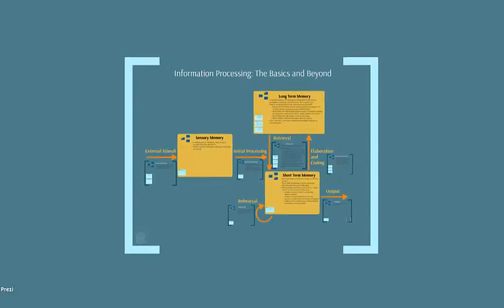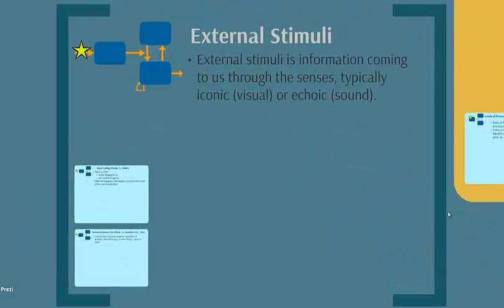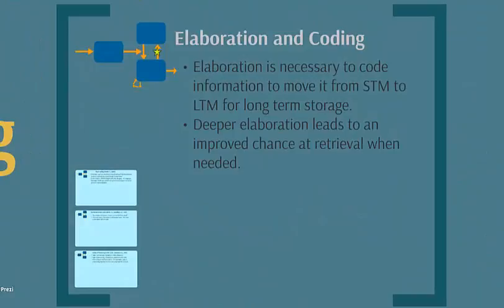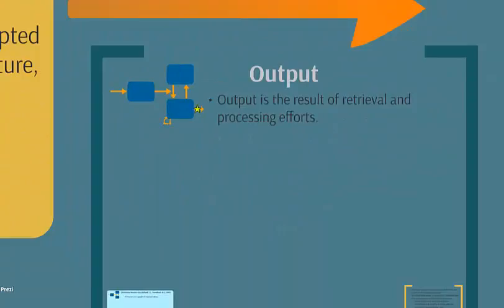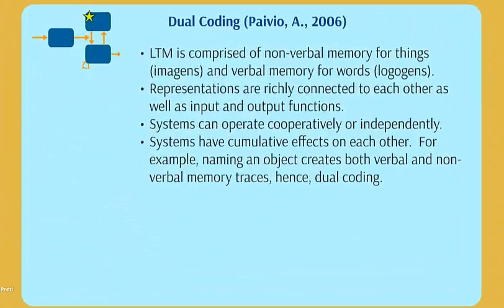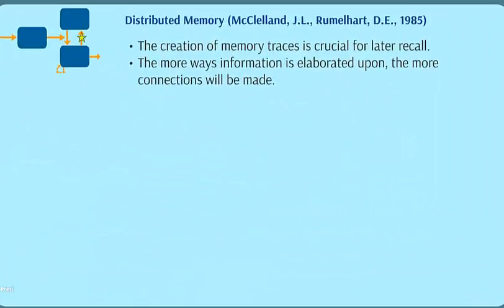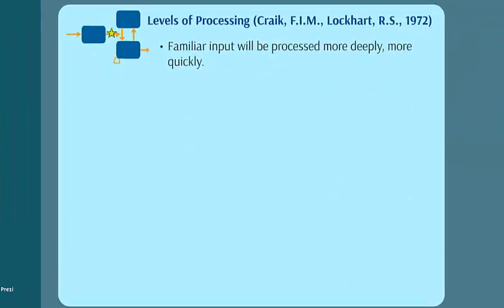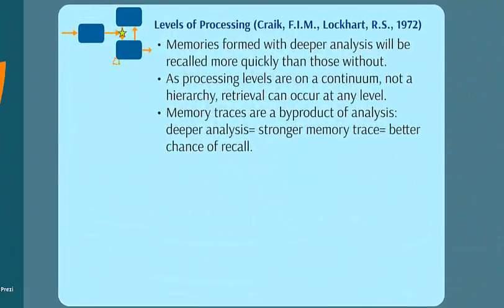Information Processing Introduction: ETEC 512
Introduction to various information processing models of memory and learning.